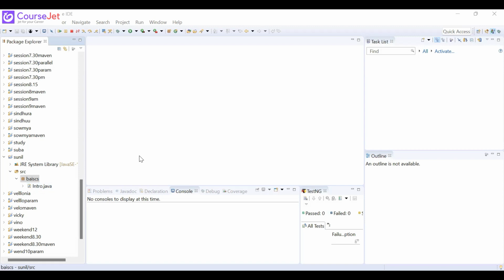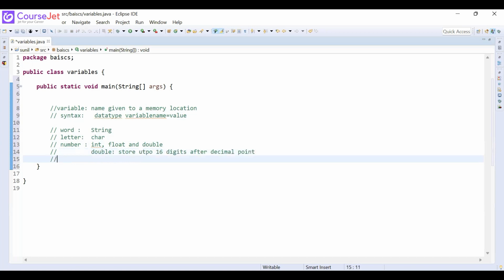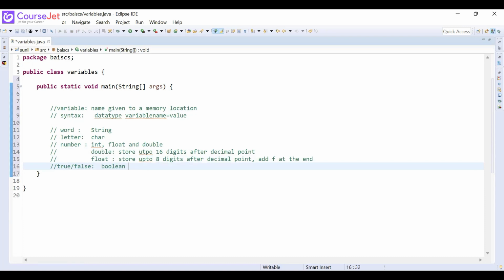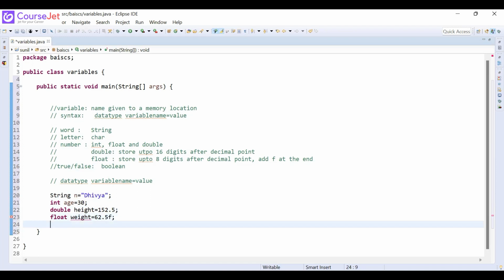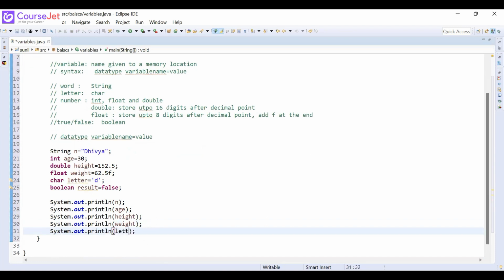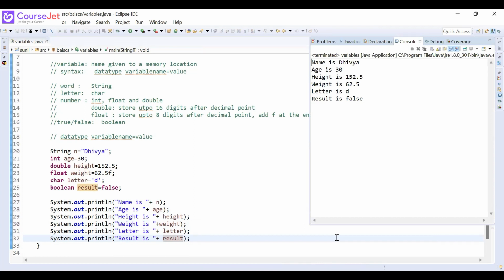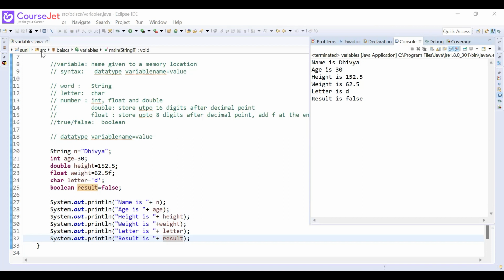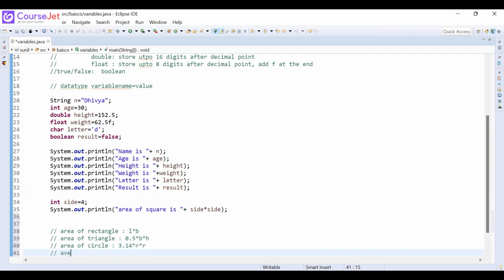Variables and Data Types in Java | Java Tutorial for Beginners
Delve into the core concepts of Java programming as we explore variables and data types in this comprehensive tutorial. From understanding the basics of declaring variables to exploring various data types such as integers, strings, and booleans, this video covers everything you need to know to get started with Java programming. Whether you're a beginner or looking to deepen your understanding, join us on this journey through the fundamentals of Java variables and data types.

🚀 TO JOIN JAVA COURSE⤵

🚀JAVA COURSE FEATURES:

💻 Instructor-Led Sessions
👨‍💻 Expertise Faculties

🎓JAVA TRAINER PROFILE:

👨‍🏫 Certified Professional
📑 Certification Guidance